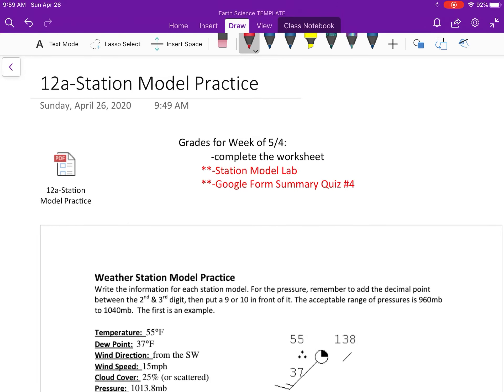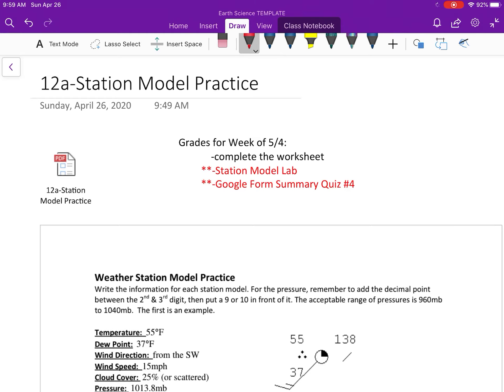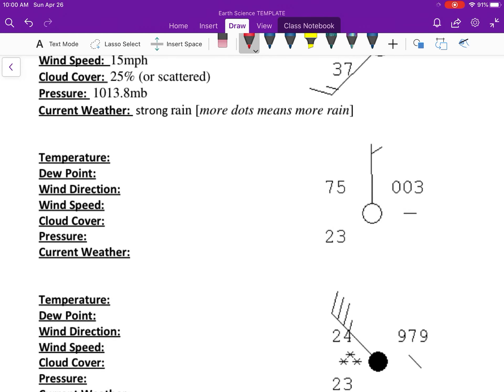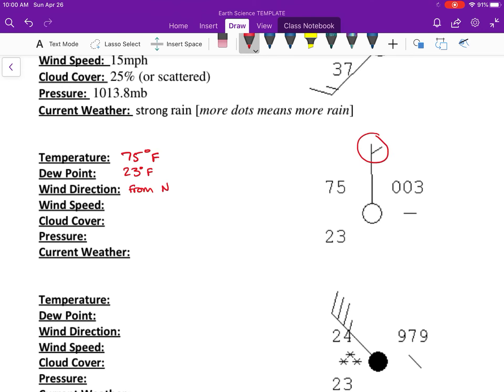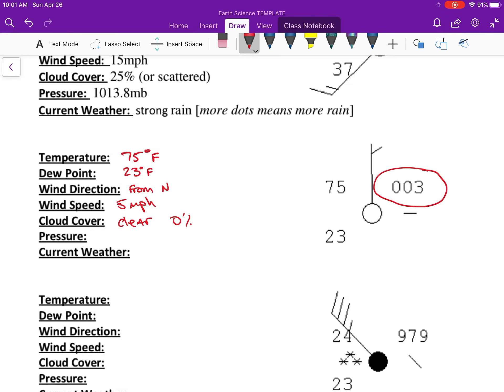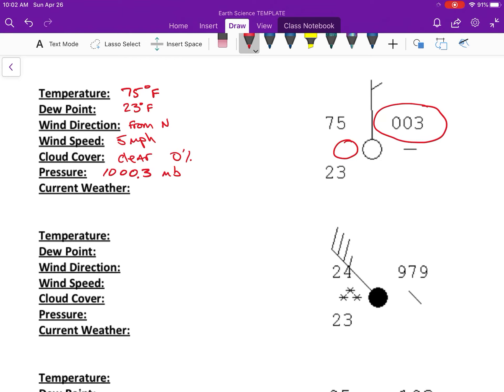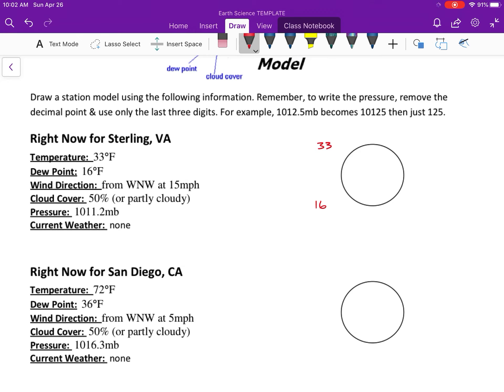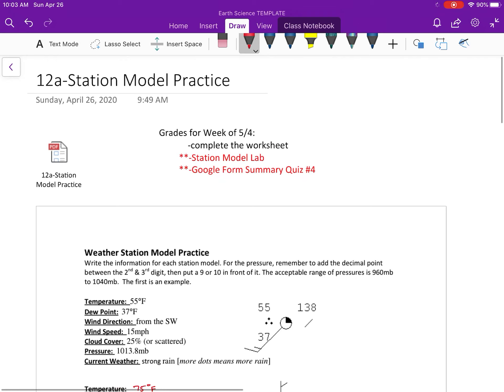Weather Day 12a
This video is just practice on making and understanding weather station models.